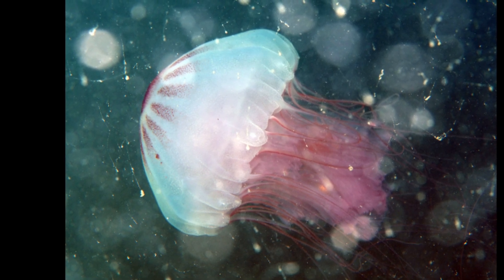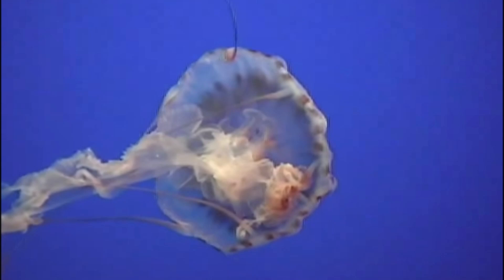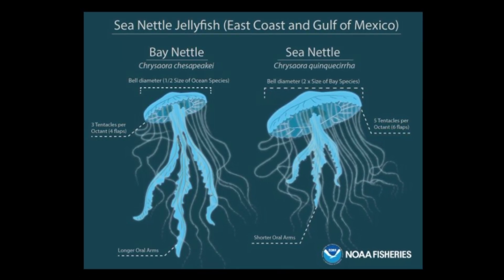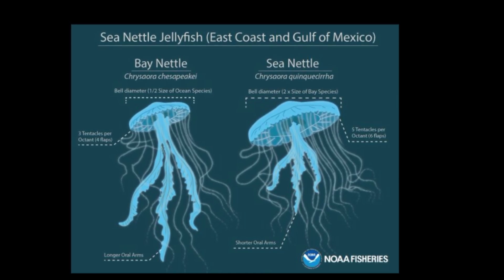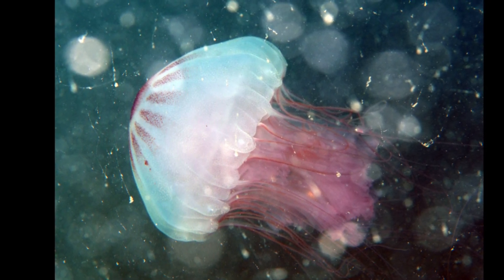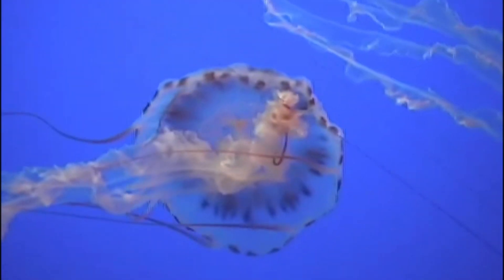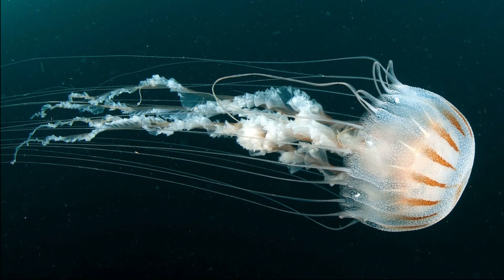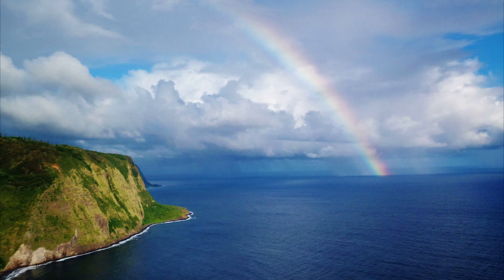Facts: Atlantic Sea Nettles and Bay Nettles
Quick facts about these common stinging jellyfish that used to be the same species! Atlantic sea nettles (Chrysaora quinquecirrha) and bay nettles (Chrysaora chesapeakei). Atlantic sea nettle and bay nettle facts!

Sept, J. Duane. Atlantic Seashore Field Guide: Florida to Canada. United States, Stackpole Books, 2016.